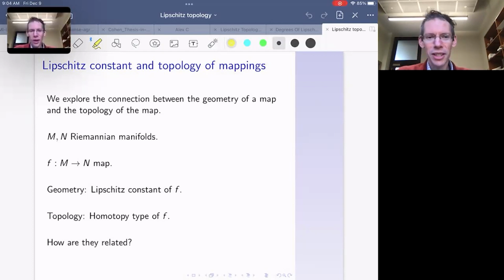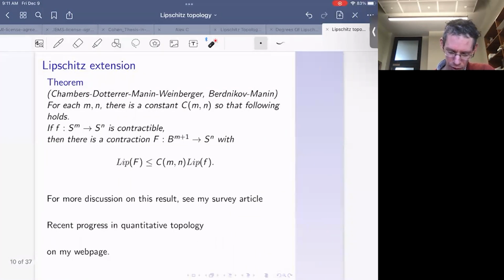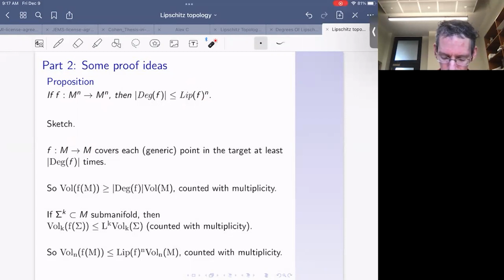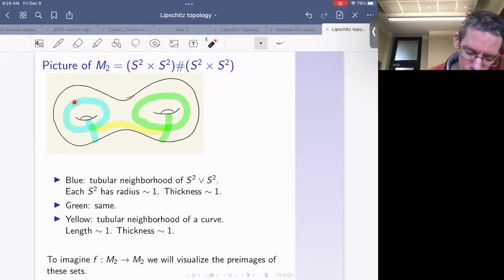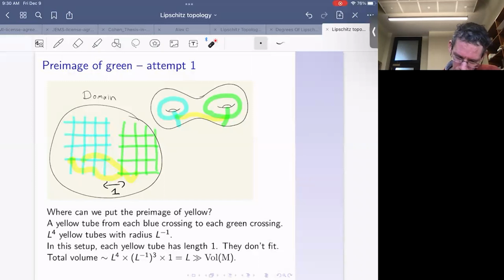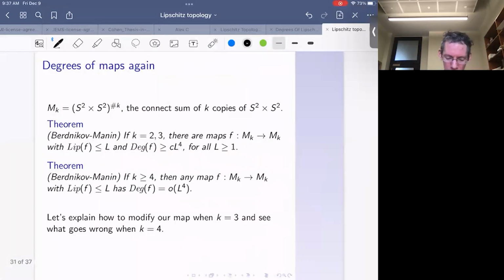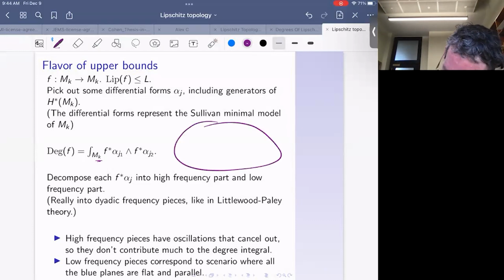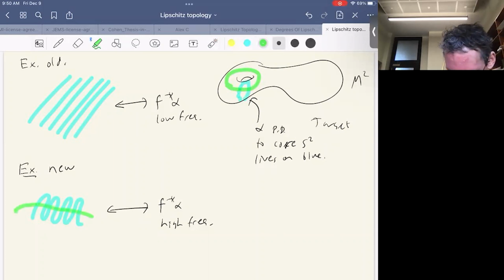Larry Guth - Lipschitz constant and degree of mappings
We will survey the connection between the Lipschitz constant of a map $f$ (between Riemannian manifolds) and the topological type of the map.  We will mostly focus on the degree of the map, because the story is already quite complex in that case. If $f\colon M^n \to M^n$ has Lipschitz constant $L$, then the degree of $f$ is at most $L^n$.  When $M$ is $S^n$, there are self maps with Lipschitz constant $L$ and degree at least $c_n L^n$.  But what happens for other manifolds?  We will survey recent developments on this question by Aleksandr Berdnikov and Fedor Manin.  We will see some clever maps that are somewhat related to the maps Robert will talk about in the following talk.

Larry Guth (MIT)